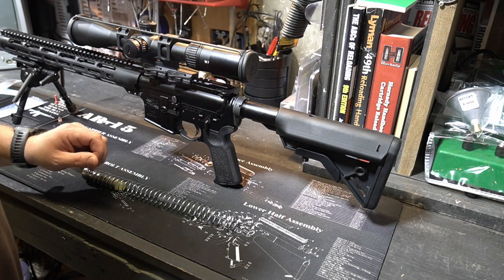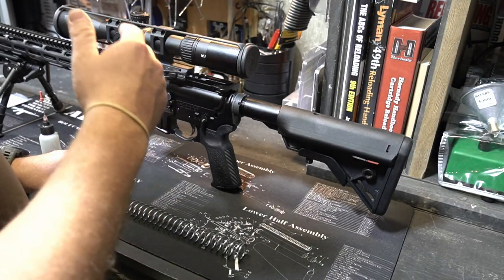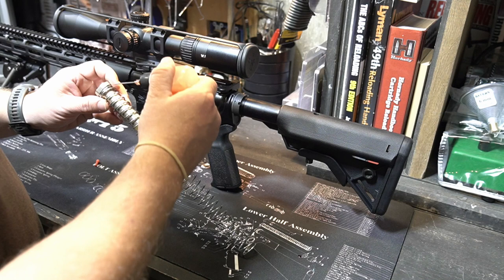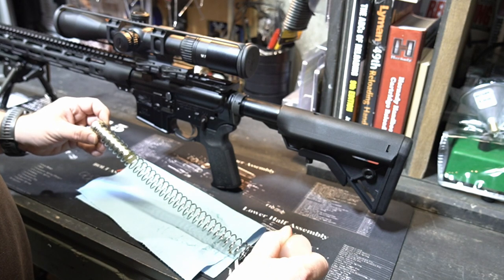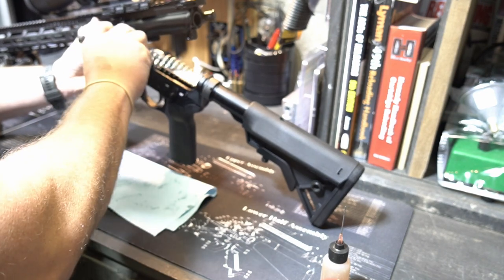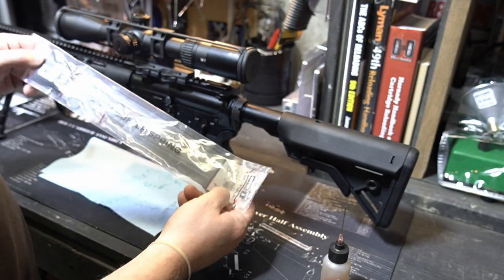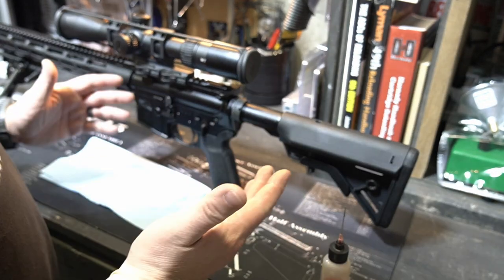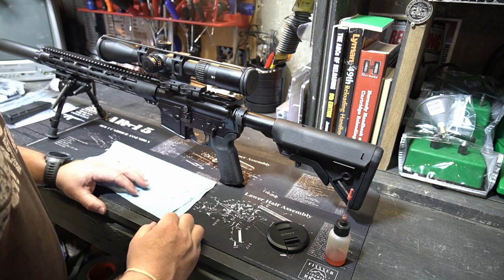How To Quiet Down Your AR-15 Cycling!!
How to make your AR-15 cycling more smooth and quiet!